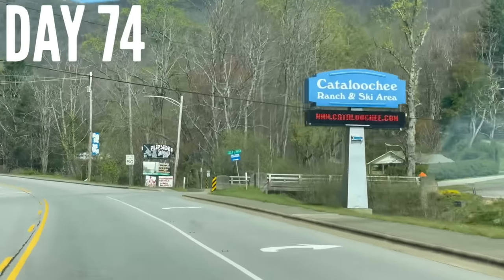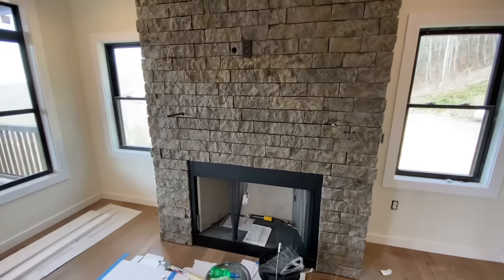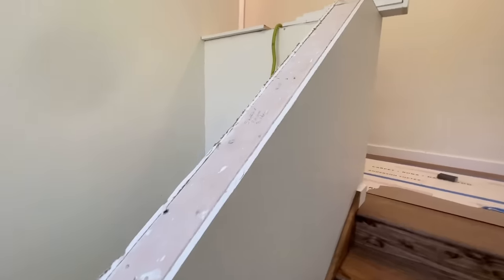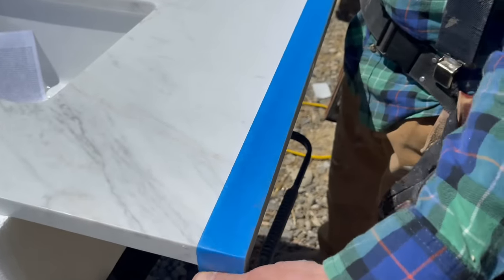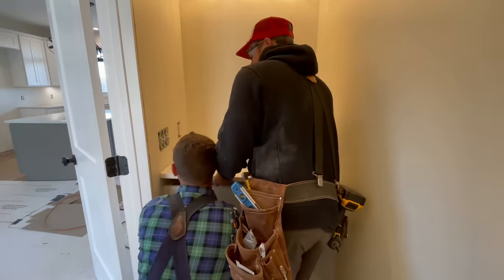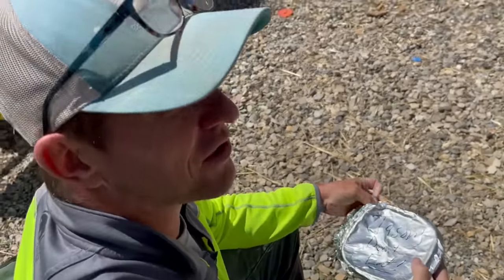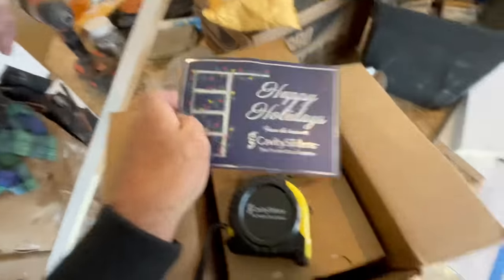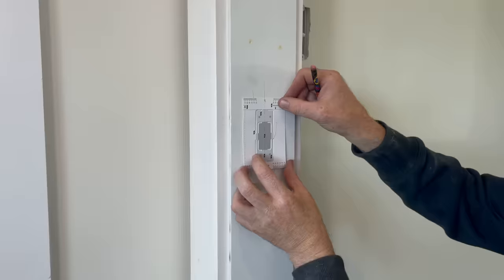Building The Farmhouse | Day 74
HUGE thanks to Cavity Sliders for partnering with us on this build!

Learn how to build an entire house start to finish with The Perkins Brothers and Crew!

On this exciting episode:
We install the kitchen and bathroom solid surface tops, install the pocket door handle and latch, and make templates for the metal handrails in the stairwell!

“The Farmhouse” is a custom home for a Western North Carolina family that will sit high on a mountian near The Blue Ridge Parkway... And The Perkins crew will be filming every step of the build! They plan to release 2-3 videos per week following the progress.